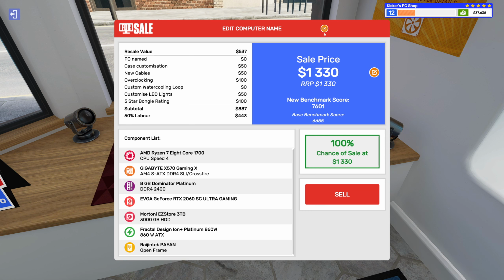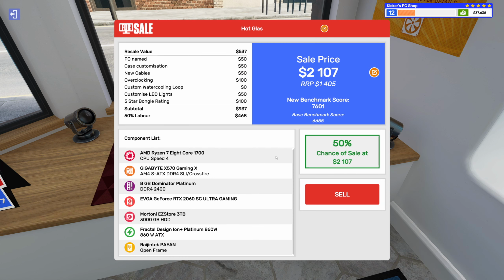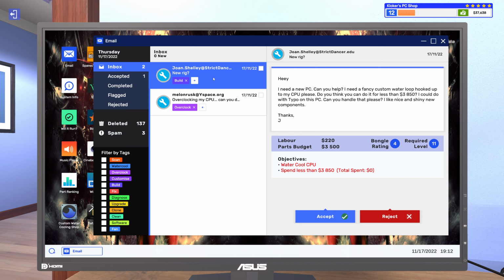Let's Play PC Building Simulator 2 EP52